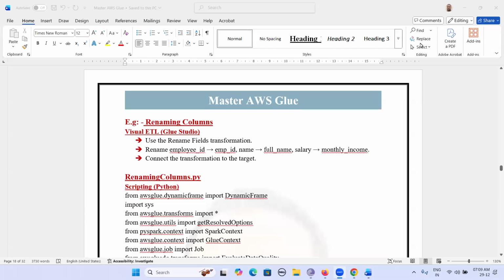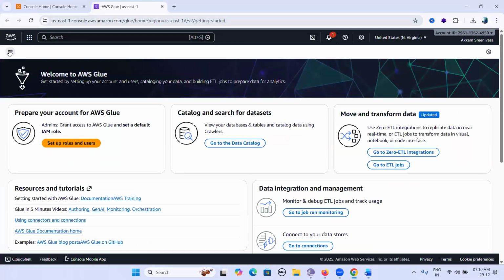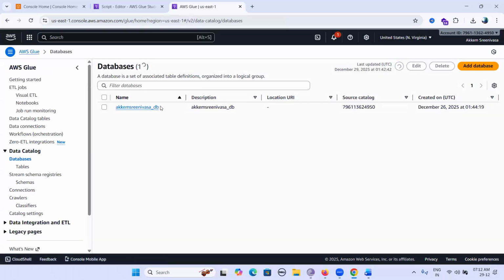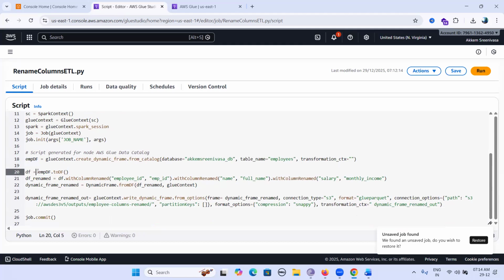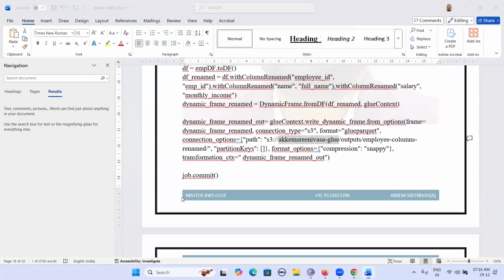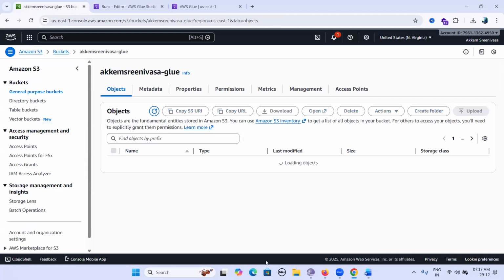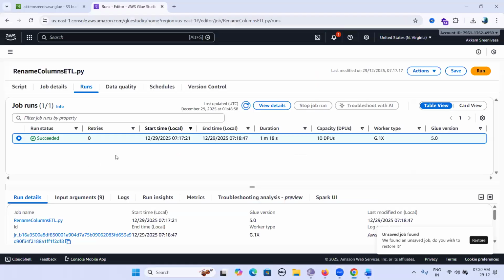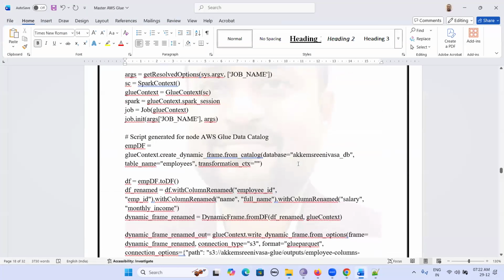Master AWS Glue Part 8, AWS Glue ETL Job to implement Rename Columns Transformation, aws, amazon web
Master AWS Glue Part 8, AWS Glue ETL Job to implement Rename Columns Transformation, aws, amazon webservices

By
Akkem Sreenivas(a)
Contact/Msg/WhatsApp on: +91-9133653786